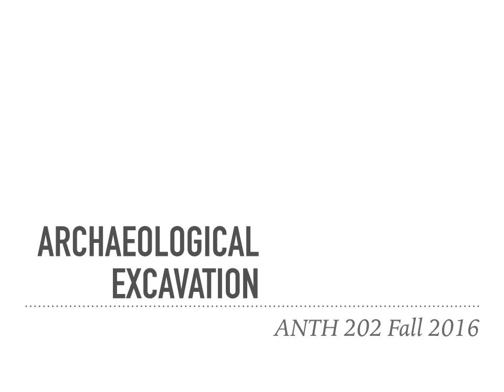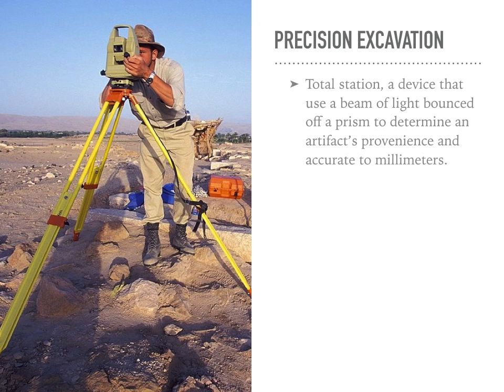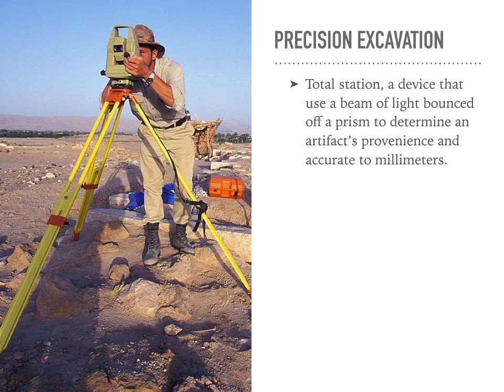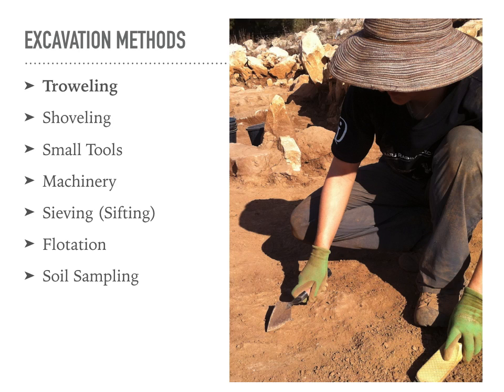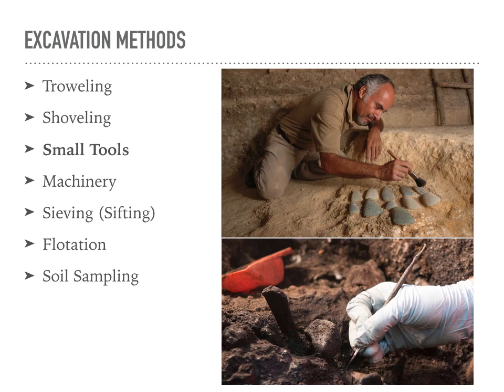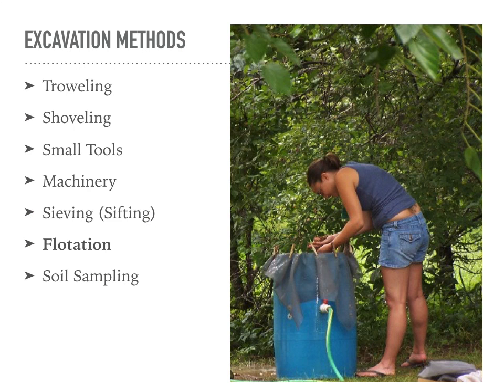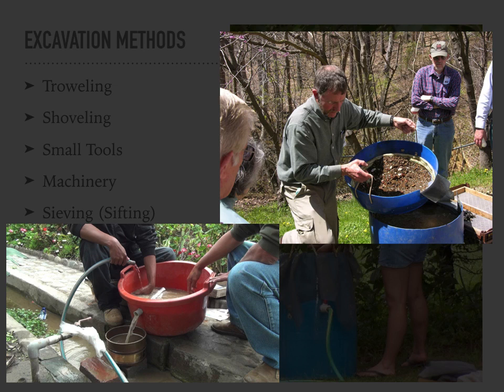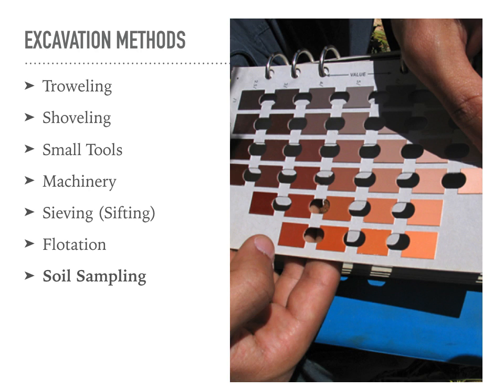Excavation II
Watch Dr. Pearl's lecture on excavation strategies. Previously recorded. Required for March 8, 2018.